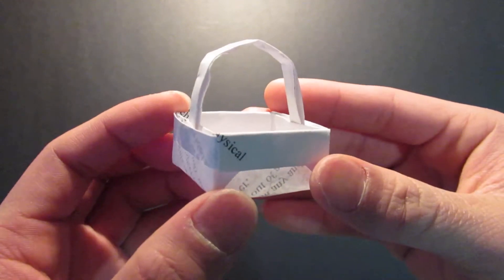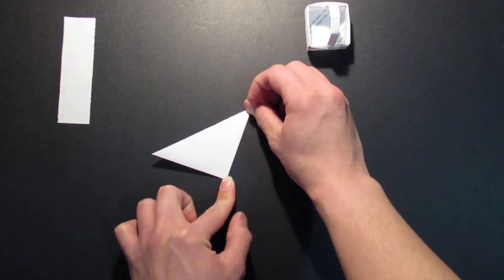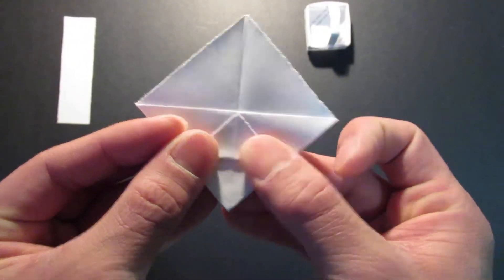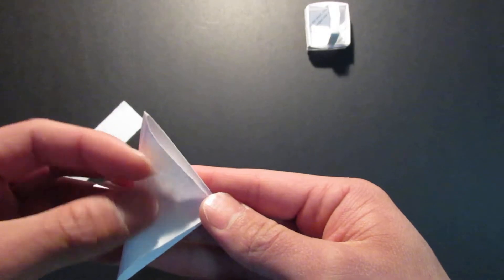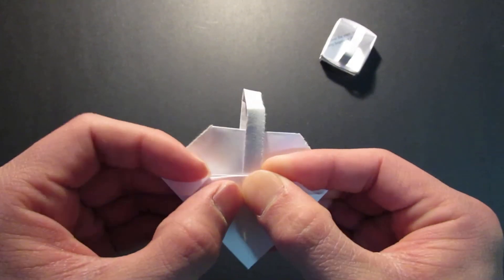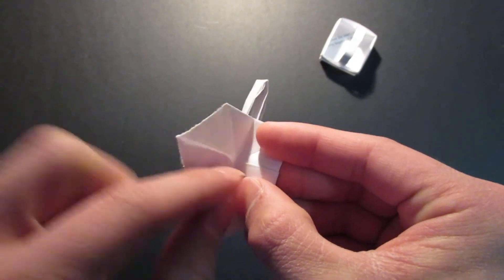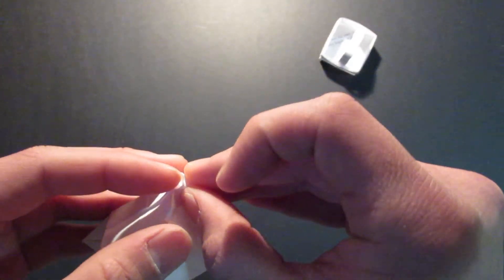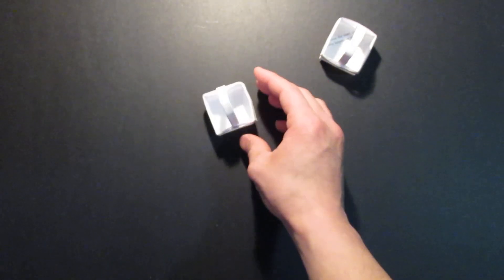origami basket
designer unknown to me